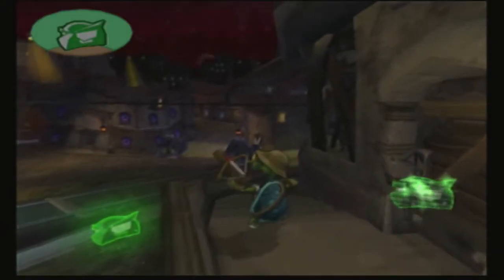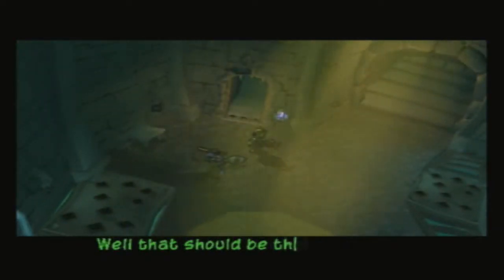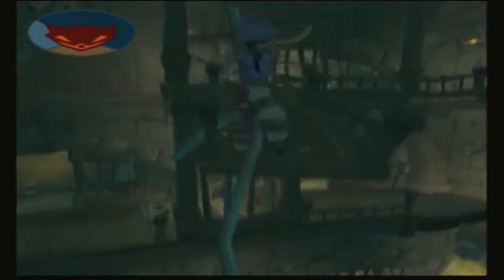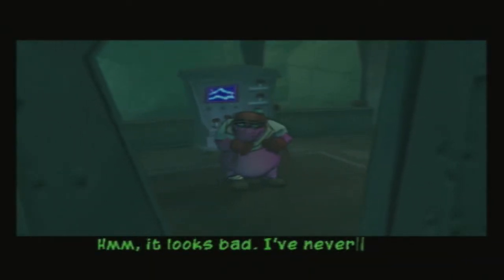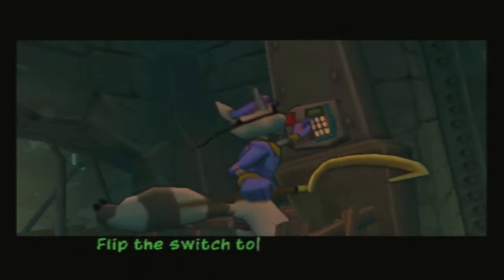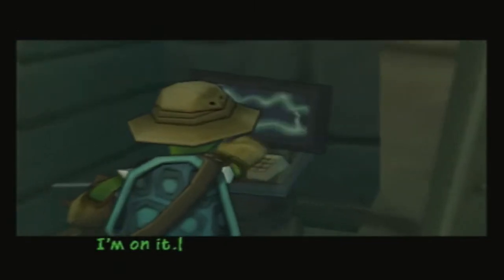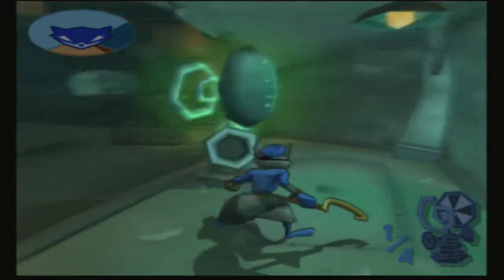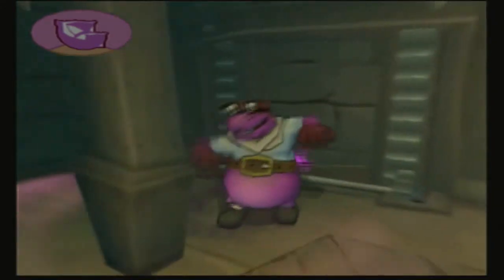Sly 2: Band of Thieves Part 20 Operation Trojan Tank || BlakJak Plays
It's time to free The Murray. Can we defeat the Contessa while we're at it?

Mission:
Operation Trojan Tank